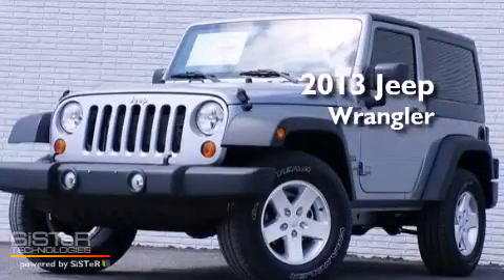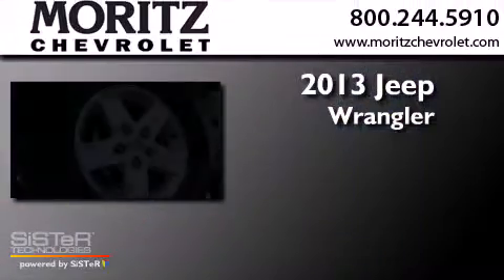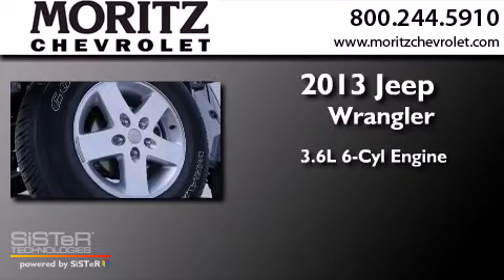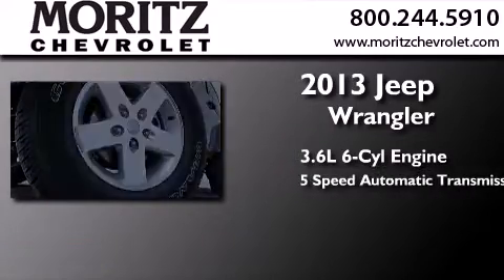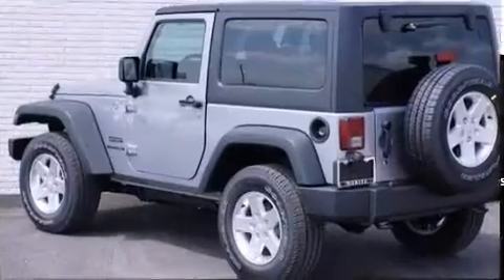2013 Jeep Wrangler Arlington TX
We have been honored to serve the Fort Worth TX area , we promise that your experience at our dealership will exceed your expectations ! Year : 2013 Make : Jeep Model : Wrangler Engine : Gas V6 3.6L/231 Trans . : Automatic Exterior : Billet Silver Metallic Interior : Black Interior Stock : 637501 Moritz Chevrolet 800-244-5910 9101 Camp Bowie West Fort Worth , TX 76116